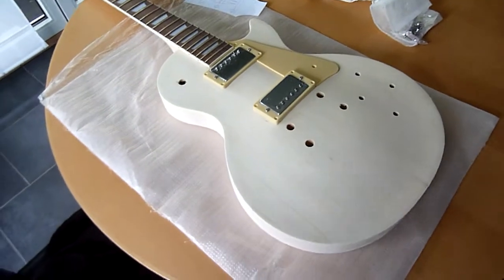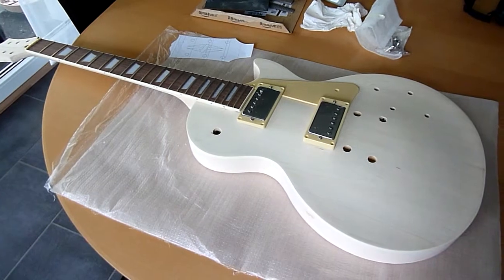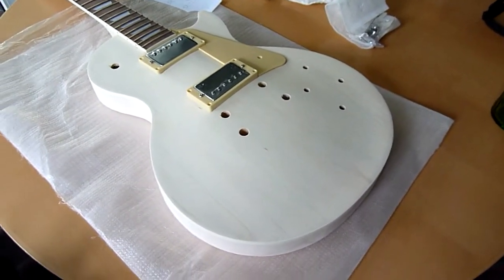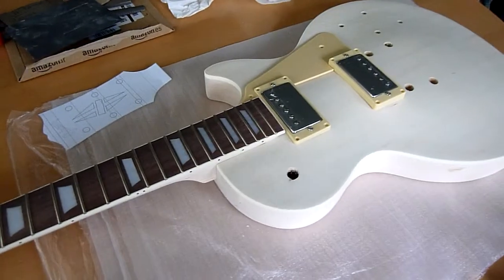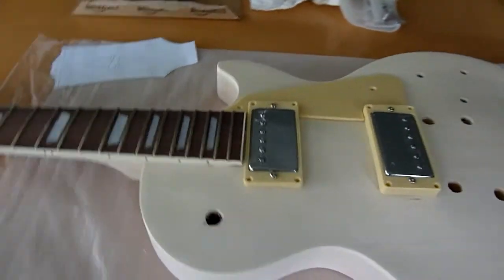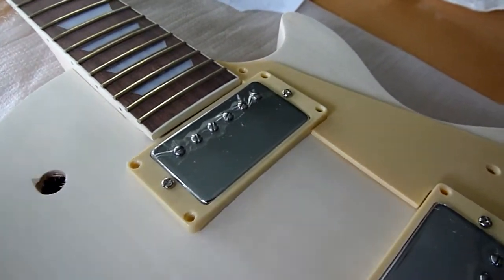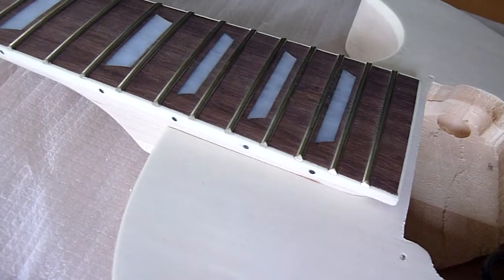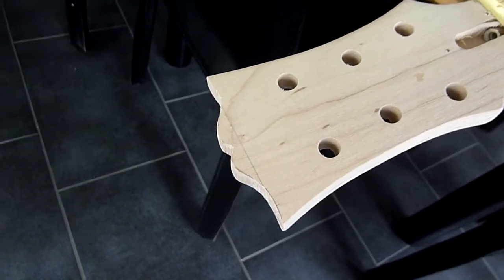DIY Les Paul Guitar - Part II: Pre-Assembly.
This is the second installment of a series of videos showing my attempts to assemble a Les Paul-type guitar from a DIY guitar kit.

Part II: Pre-assembly and then sanding, more sanding, even more sanding, and finally yet more sanding.

...and, of course, a cameo appearance of Molly, the cat.